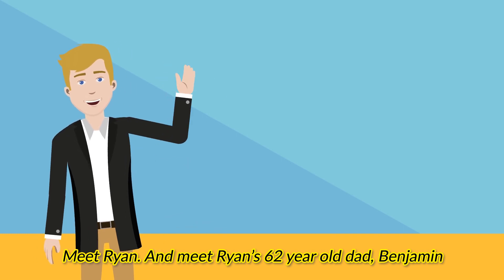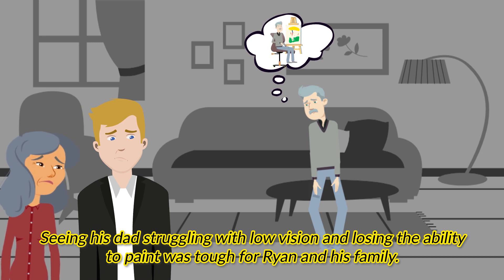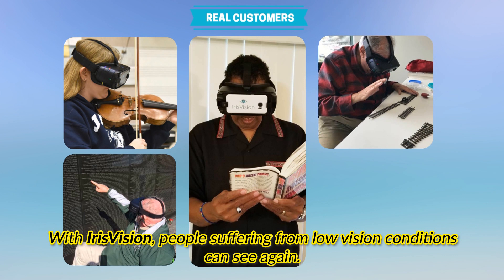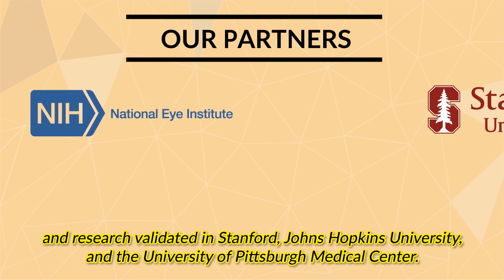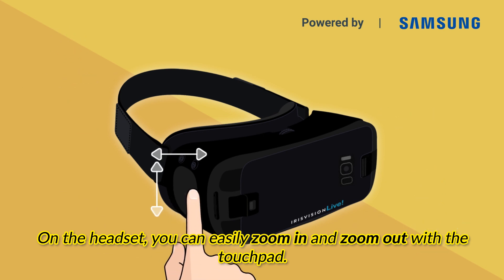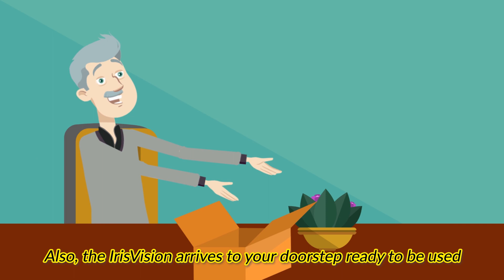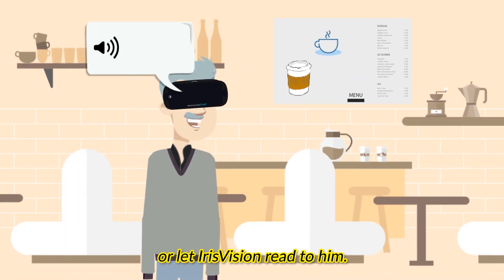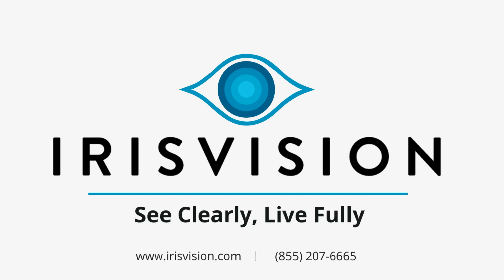Irisvision - Portable low vision aids for the legally blind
IrisVision is a portable low vision aid for the visually impaired and legally blind. Powered by a state of the art vision correction software platform, it leverages Samsung’s industry leading Galaxy smartphones and mobile AI platform technology to enable visually impaired people to see clearly and live more independent lives.

With IrisVision you can see again in 3 simple steps:
1) Turn on the device
2) Put it over your head
3) Immediately start seeing again! ✔️

Just like Ryan’s 62 year old Father, who lost the ability to paint because of macular degeneration. IrisVision not only helps him paint but see the faces of his loved ones clearly, watch TV sitting with everyone else on the couch, read newspaper and so much more. These are portable low vision aids, easy to carry around anywhere you go.

IrisVision doesn’t just help people with macular degeneration, people with many visual conditions, including, diabetic retinopathy, retinitis pigmentosa, glaucoma, and more and benefitted from IrisVision. Watch our customer stories and see for yourself.

Need consultation about your vision? Call us! Toll-Free: 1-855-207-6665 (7AM-6PM PST)

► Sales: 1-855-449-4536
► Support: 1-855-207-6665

IrisVision is a class 1 registered medical device and the only wearable low-vision aid that is clinically validated and developed in collaboration with world-renowned vision scientists at Johns Hopkins University, Stanford University, and UPMC Pittsburgh – and the only device of its kind backed by a research grant from the National Eye Institute. At IrisVision we are constantly trying to innovate assistive technology. Your support helps us direct our efforts in the best way possible. Always be sure to leave your feedback in the comments below and we are trying to answer your queries whenever possible.